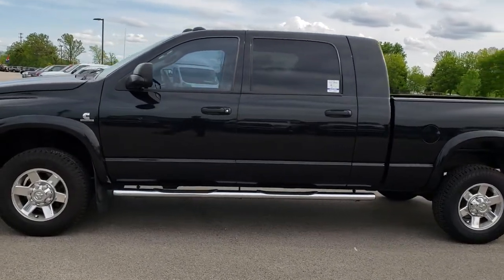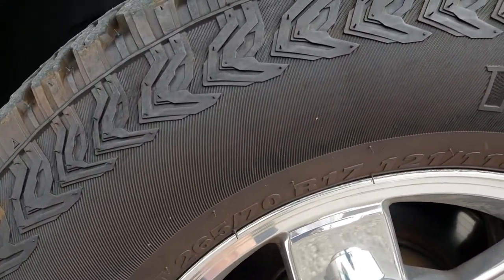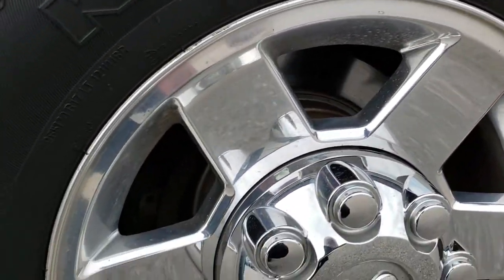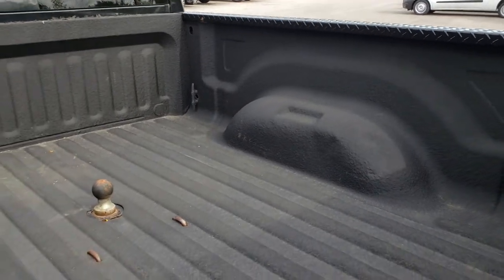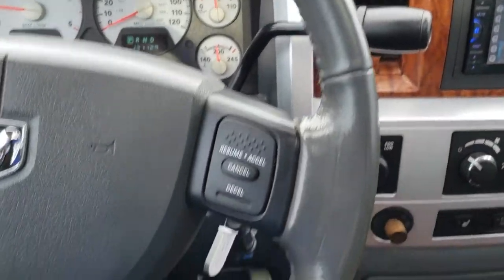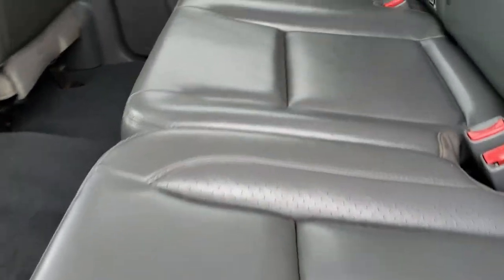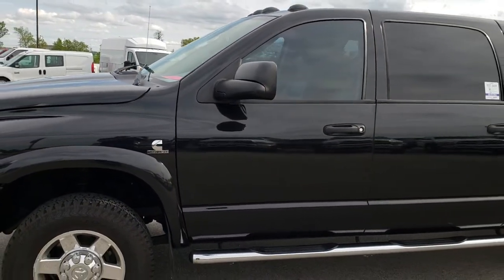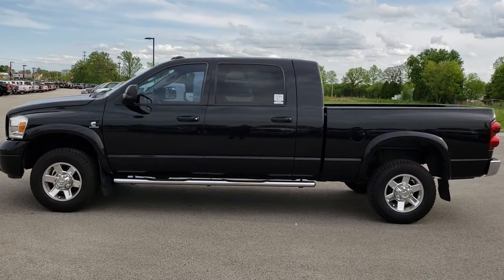2007 DODGE RAM 2500 MEGACAB MEGA CAB MEGA-CAB CUMMINS DIESEL BRILLIANT BLACK WALKAROUND SOLD! 9274A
STOCK: 9274A
PRICE: $26,991
MILES: 131,104
MAKE: DODGE
MODEL: RAM 2500
VIN: 3D7KS29A37G767735
LOCATION: FOND DU LAC OSHKOSH WISCONSIN, 54937 TRUCKS ON 41

6.7 Liter Cummins BlueTec Diesel Engine Blu tec, Mega Cab Full Four Door Crew Cab Megacab, Short Box 6 1/2 Foot Shortbox, Laramie Package, 6 Speed Automatic Transmission with Optional Manual Tap Shift, Turn Dial 4x4 Four Wheel Drive 4WD, Factory TV / DVD Player Rear Entertainment System RES, Power Sunroof Moonroof Sun Roof Moon Roof, Dual Power Heated Seats, Non Smoker, Gray Leather Seats, Bucket Seats, Full Towing Package with Receiver Trailer Hitch, Wiring and Transmission Cooler Tow Package, Aftermarket Electronic Brake Controller, Factory Exhaust Brake, Fold Out Tow Mirrors, Heat Power Mirrors, Kumho Road Venture LT265/70 R17 Tires, Polished Aluminum Rims Premium Wheels, Four Wheel Disc Brakes, Factory Chromed Stepbars, Spray-in Bedliner, Bedrail Covers, Clearance Lights, Fog Lights, AM / FM Radio Tuner, Pioneer AVH-200 BT, CD Player, Infinity Premium Audio Sound System, Keyless Entry System, Power Sliding Rear Window, Adjustable Height Seatbelts, Driver and Passenger Front Air Bags, L.A.T.C.H. Child Safety System, Multi-Function Steering Wheel Controls, Homelink System with Three Programmable Buttons for Garage Doors, Lighting Systems & Security Systems, Compass, Outside Temperature Display and Mileage Display, Dual Multi-Zone Climate Control , Power Adjustable Pedals, Woodgrain Dash And Door Trim, Air Conditioning AC, Cruise Control, Power Locks, Power Windows, Tilt Steering Wheel, Brilliant Black Crystal Pearlcoat,